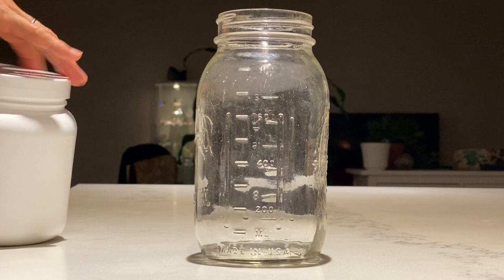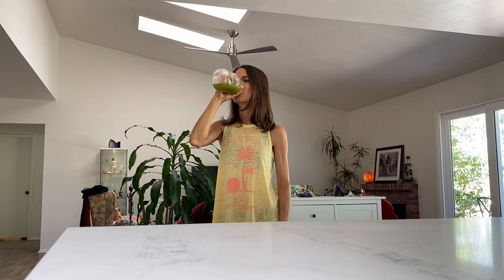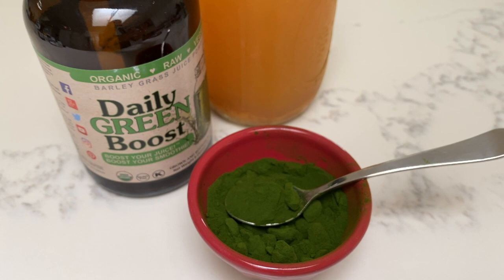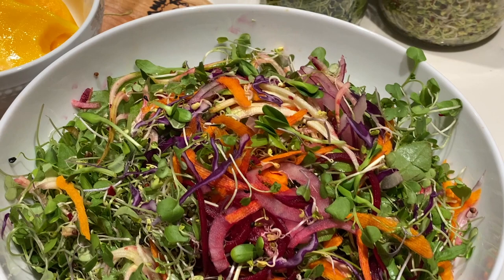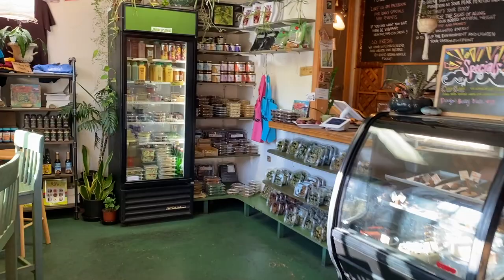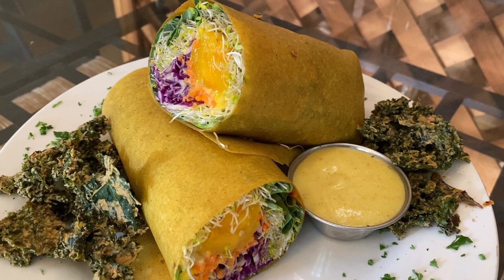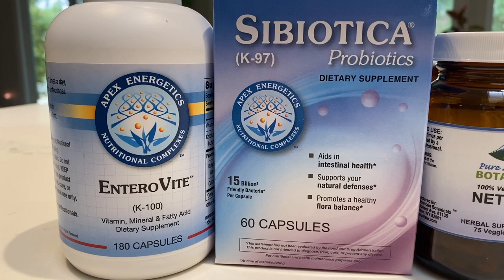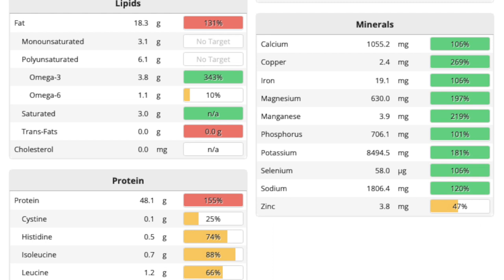What I Ate Today on an All Raw Food Diet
What I ate today on an all raw diet. Cronometer details included.